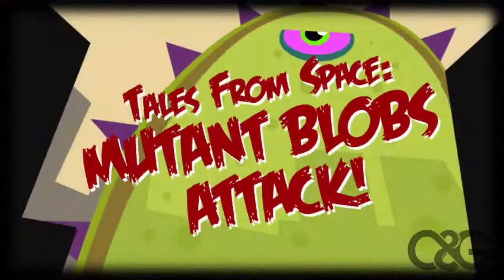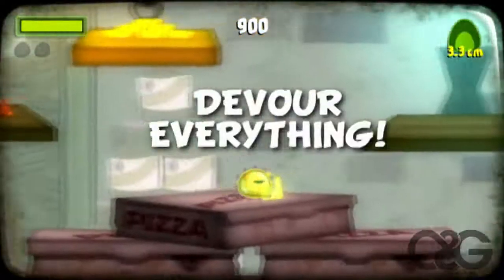C&G Magazine Talks to Ryan from DrinkBox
Melanie from C&G Magazine talks to Ryan from Drinkbox about Mutant Blobs Attack for the PS Vita